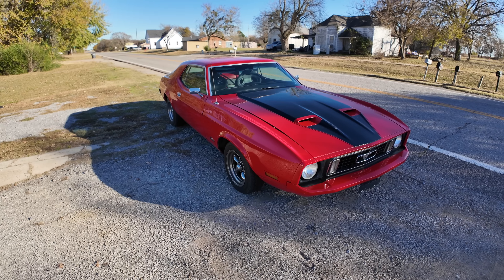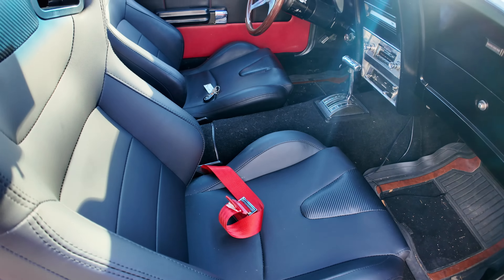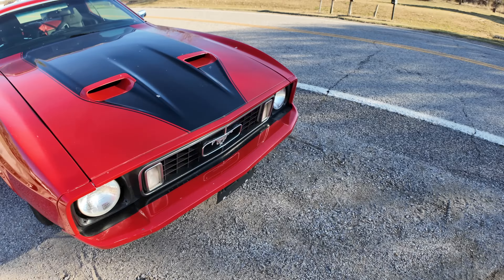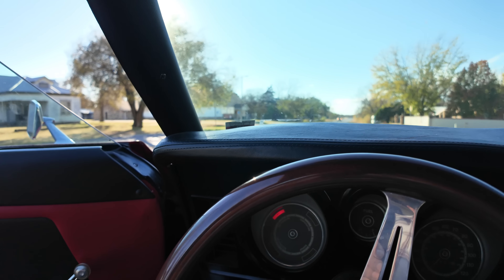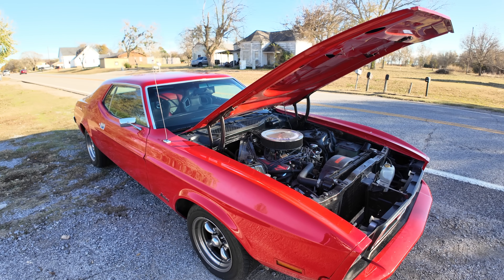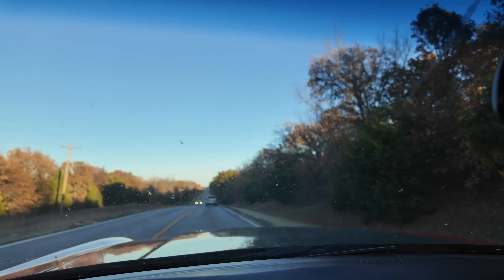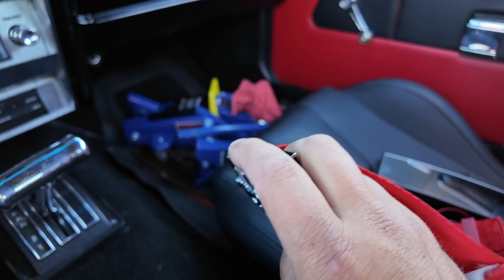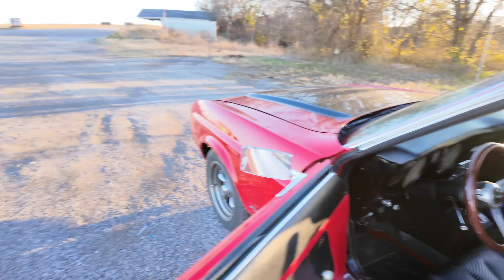I Saved $15000 Buying this 73 Mustang that Sold 5 Months ago for $27000!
Not a joke! I found this 1973 Mustang for $13,000 yet it just sold 5 months ago @GatewayClassicCars for $27,000! Did I get a STEAL or was I scammed? (It arrived broken down).